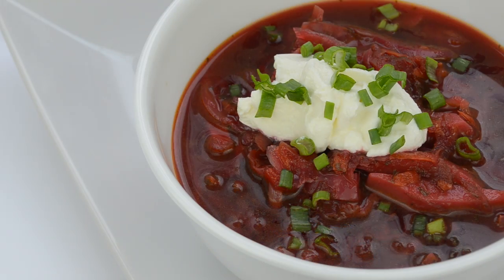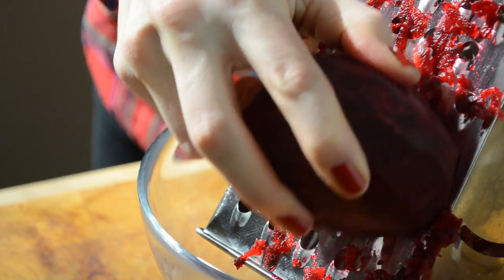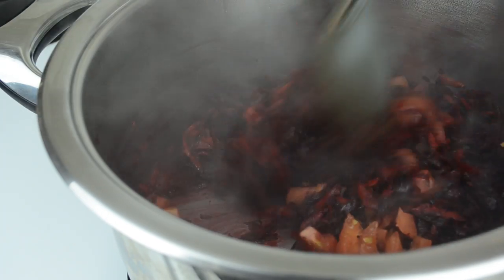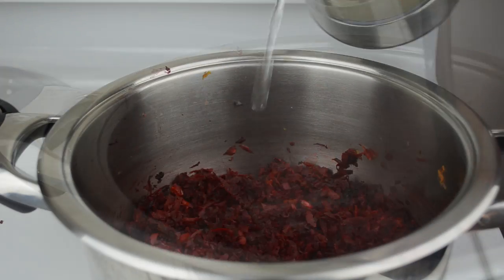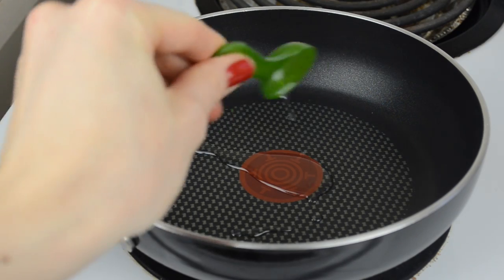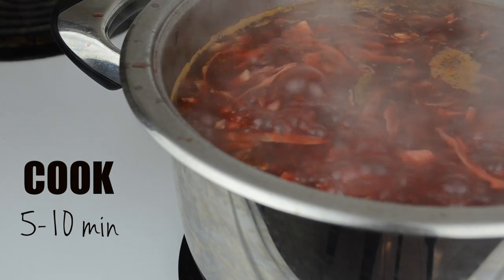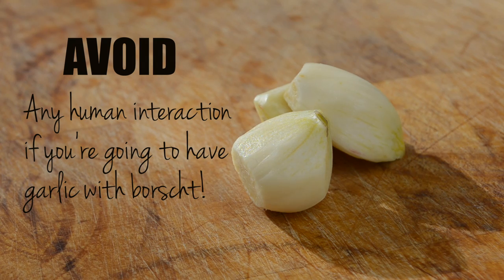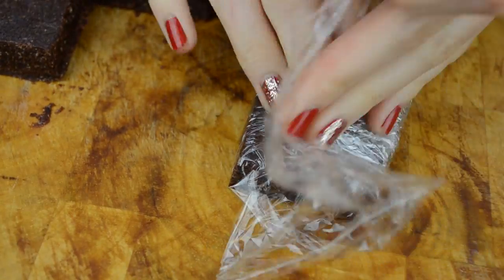Vegetarian Borscht (Борщ) | Authentic Russian Beet Soup Recipe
I am super excited to share with you our family recipe for a vegetarian borscht! Although there are a few different variations of borscht, I decided to show you the traditional way of making this Russian beet soup.

I am a huge fan of soups in general, but borscht has got to be my all time favourite. This recipe is really healthy and easy to make. Borscht is low in calories (if you skip the sour cream) and full of vitamins and minerals. It is ideal for lunch and dinner. If you want to bring borscht with you to work or school, I suggest you use a thermos container.

Since we didn't put any meat in borscht, it will stay fresh in the refrigerator for up to 1 week. Usually you serve borsht with some sour cream or mayo on top, but you don't have to add it if you don't eat dairy (the borscht will then be vegan).

LIKE THIS RECIPE?

                                                                                                      - Olga